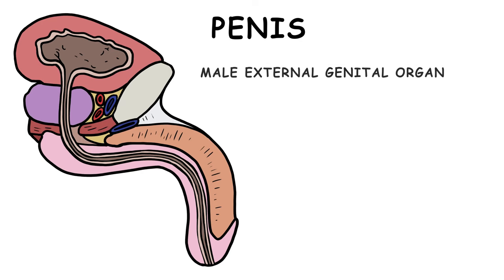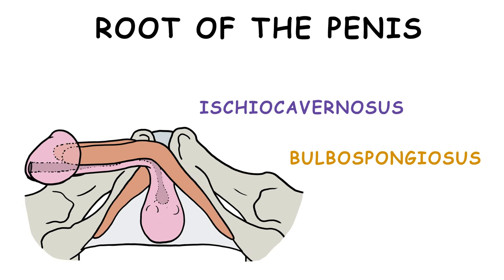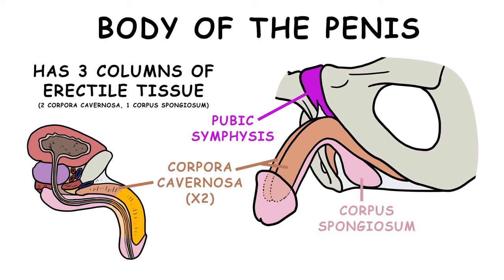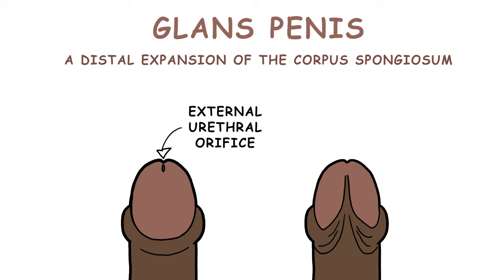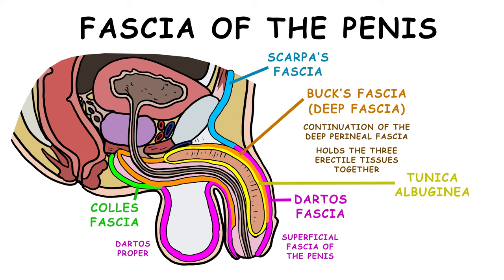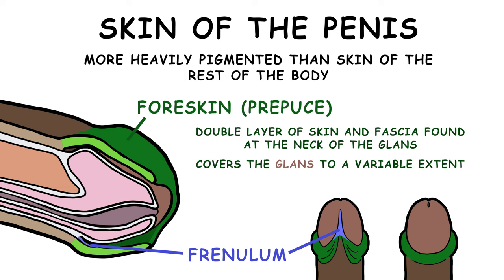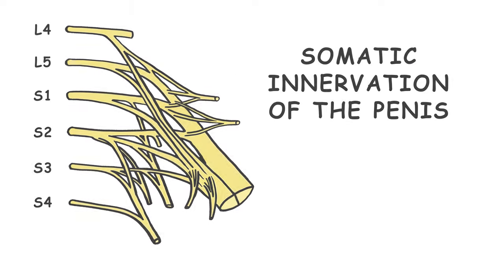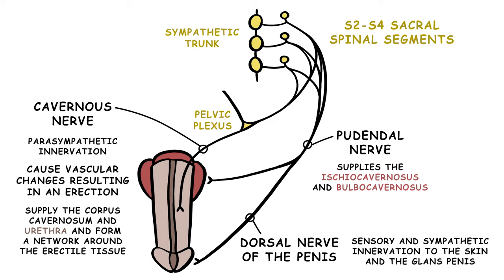ANATOMY OF THE PENIS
The penis is a male external genital organ which is part of both the urinary and reproductive systems. The penis can be divided into three parts – the root, body and glans.
The root is not visible externally. It is the fixed part of the penis, located in the superficial perineal pouch of the pelvic floor. The root contains two crura and the bulb of the penis, which are erectile tissues, as well as the ischiocavernosus and bulbospongiosus muscles. Erectile tissues are tissues that engorge with blood during sexual arousal to create an erection. The two bulbospongiosum muscles are associated with the bulb of the penis and contract to empty the spongy urethra of residual urine or semen. It also contracts during orgasm and ejaculation. The two ischiocavernosus muscles surround the crura and contract to force blood distally from the crura’s cavernous spaces into the corpora cavernosa to add rigidity to an erection.
The body of the penis is suspended from the pubic symphysis, which is a joint between your right and left pelvic bones. It is composed of three columns of erectile tissue. Extending from the two crura in the root of the penis are a pair of corpora cavernosa, found along the sides of the penis. Extending from the bulb in the root of the penis is the corpus spongiosum, which runs along the bottom of the penis. The corpus spongiosum contains the urethra, which is the tube which allows for exit of urine or semen. Note that the corpus spongiosum fills with blood to a lesser extent than the corpora cavernosa during an erection so that the pressure does not result in the urethra becoming occluded. This way, semen can make their way through during ejaculation.
Finally, the glans is the penis’ most distal portion. It is a distal expansion of the corpus spongiosum and features the external urethral orifice, which is the opening of the urethra.
Erectile tissue has fascial coverings. The dartos fascia are found in the penis and scrotum, and the portion in the penis is called the superficial fascia of the penis. The part of the fascia in the scrotum is called the dartos proper. Note that the dartos fascia is continuous with Colles fascia in the perineum and Scarpa’s fascia in the abdomen. Going deeper, we see Buck’s fascia, also known as the deep fascia of the penis. It is a continuation of the deep perineal fascia, and holds the three erectile tissues together. Finally, beneath the deep fascia is the tunica albuginea, a strong fascia surrounding each cavernous body that is fused at the midline of the penis. Loose connective tissue connects the fascias to the overlying skin.
Two ligaments support the root of the penis – the suspensory ligament, which connects to the pubic symphysis, and the fundiform ligament, which runs down the linea alba, around the penis, and then attaches to the pubic symphysis.
The skin of the penis is more heavily pigmented than skin of the rest of the body. The foreskin, or prepuce, is a double layer of skin and fascia found at the neck of the glans. It is connected to the glans surface via the frenulum – this skin fold seen here. The foreskin covers the glans to a variable extent, and the space between the glans and foreskin is called the preputial sac.
Finally, let’s discuss the penis’ neurovascular supply. The penis has dorsal arteries, deep arteries, and the bulbourethral artery supplying it, and all of these branch from the internal pudendal artery, which arises from the anterior division of the internal iliac artery.
A deep dorsal vein drains the cavernous spaces into the prostatic venous plexus. The superficial dorsal veins drain the skin and cutaneous tissues.
Somatic innervation of the penis is via the pudendal nerve, which arises from the S2-S4 sacral spinal segments. The pudendal nerve continues as the dorsal nerve of the penis. The dorsal nerve of the penis supplies sensory and sympathetic innervation to the skin and the glans penis. The pudendal nerve also supplies the ischiocavernosus and bulbocavernosus muscles. Cavernous nerves arise from the pelvic plexus and provide parasympathetic innervation. Hence, they cause vascular changes resulting in an erection. The cavernous nerves supply the corpus cavernosum and urethra and form a network around the erectile tissue.